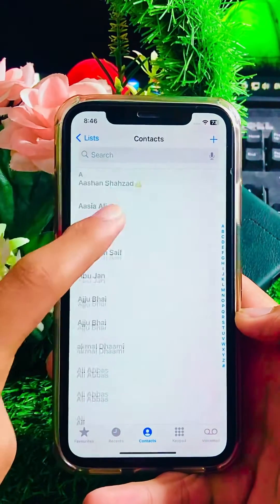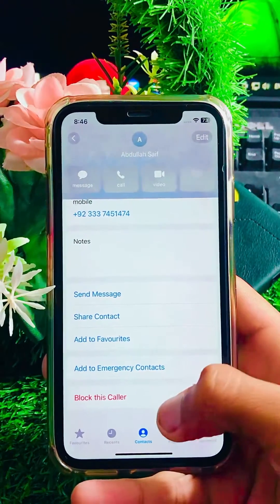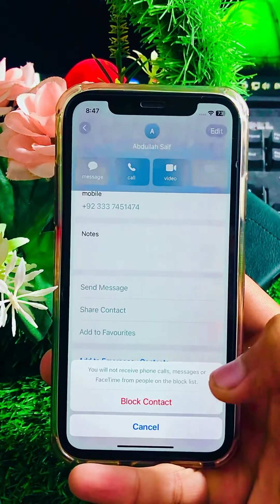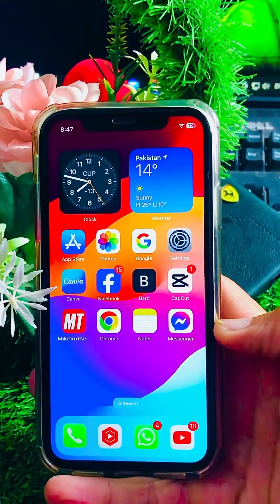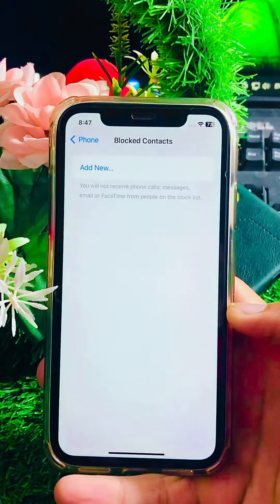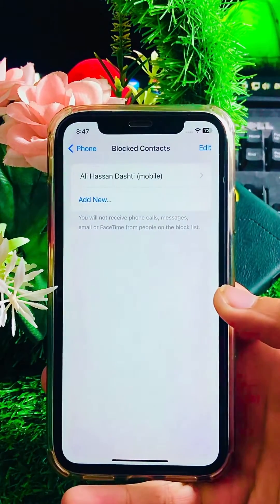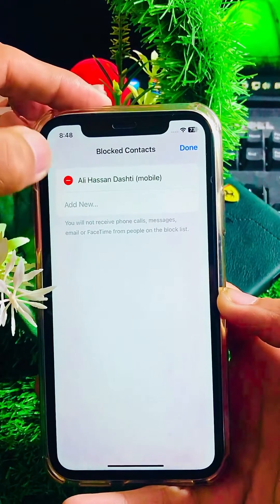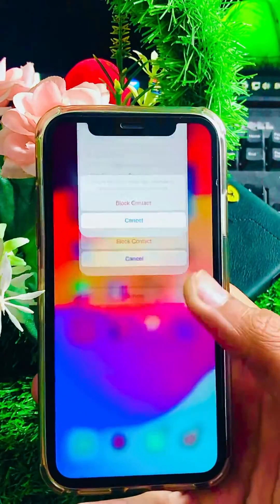How to hide contact number on iphone 2023/iOS 17 | How to hide contact number on iPhone 2024/iOS 17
how to hide phone number on iphone 13
how to remove phone number on iphone
how to hide caller number on iphone
how to hide phone on iphone
how to hide number on iphone 11
how to hide your phone number on iPhone 12